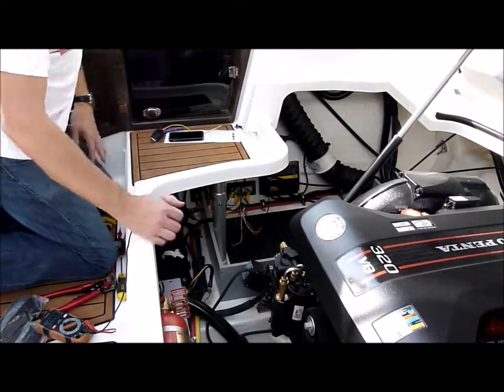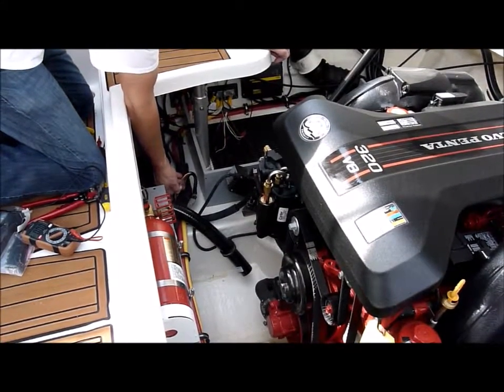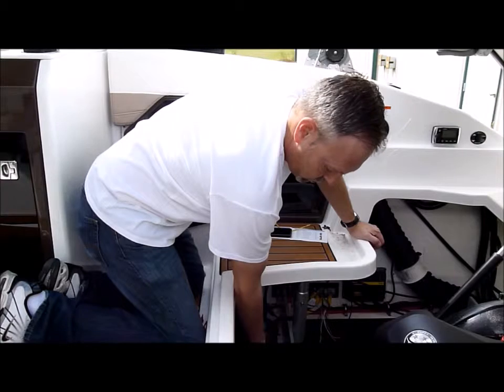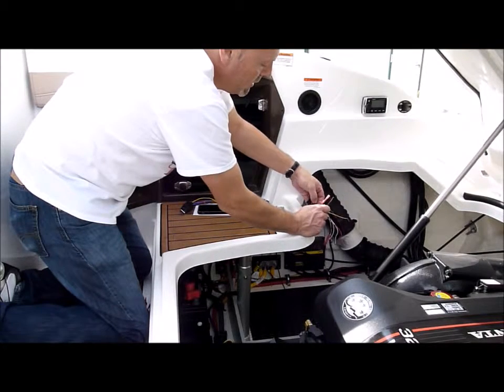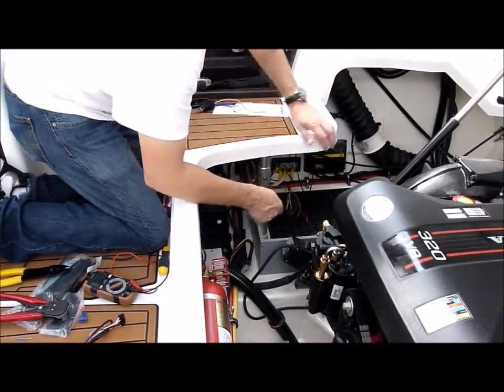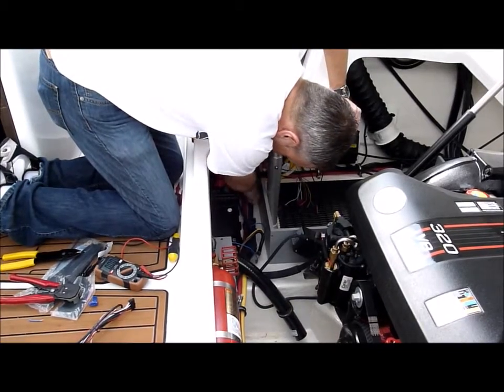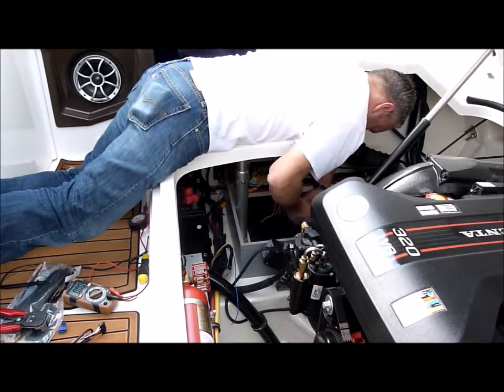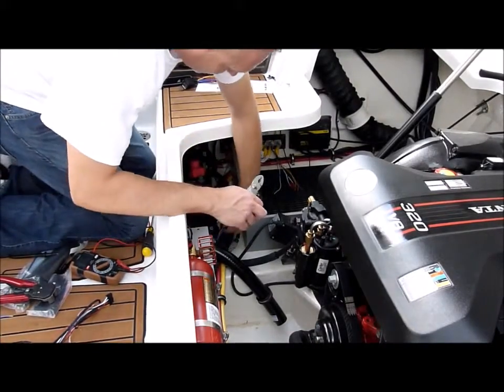Boat Command Installation - Bilge Pump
A "How To" video describing how to attach your Boat Command monitoring system to your bilge pump.